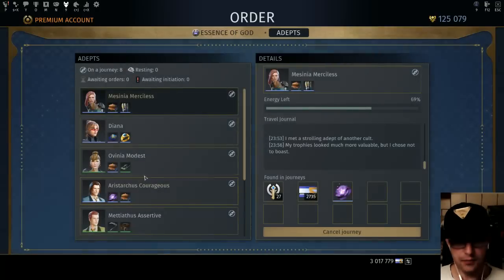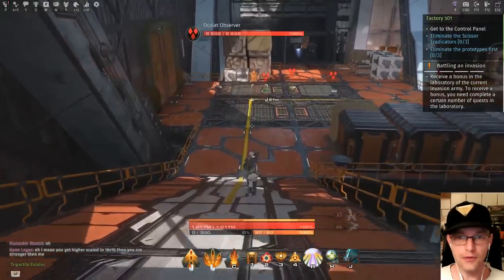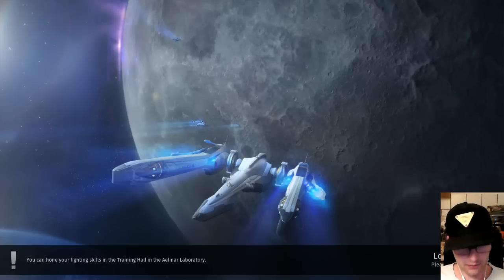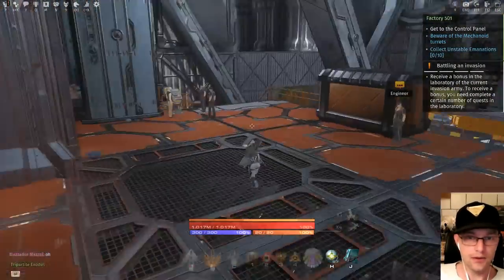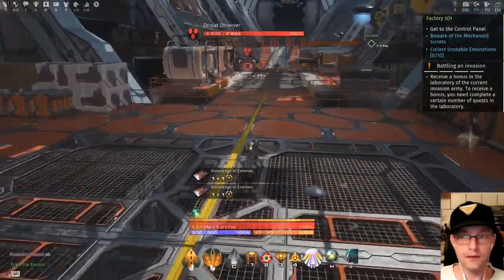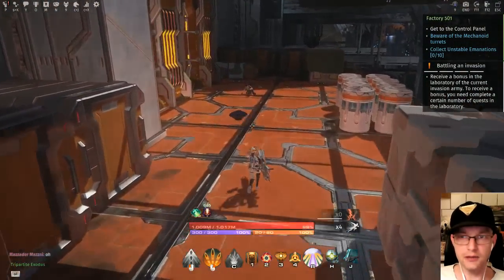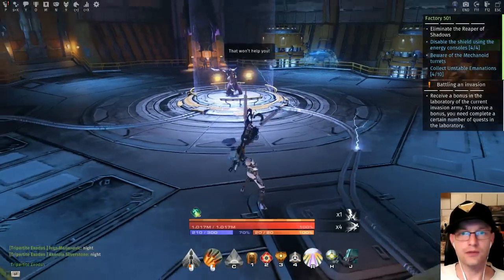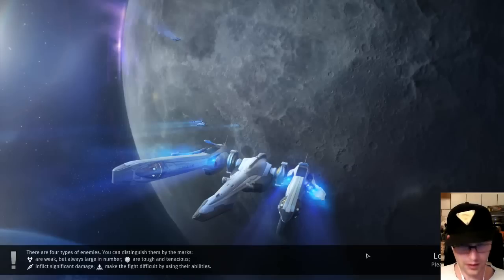Skyforge - Easy Faith Farming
In this Skyforge video I explain and show how I farm Faith (and followers) in Skyforge.

If you want to farm Faith in Skyforge, please note that you need to gain the daily maximum amount of followers by rescuing these in different maps first. Once you have reached the daily max, new followers are converted into Faith instantly instead of new followers for your Cathedral.

In order to fast and efficiently farm Faith in Skyforge, I recommend that you select one of the smaller solo maps, and keep it at a low difficulty rating (low prestige recommendation). Select one of these low prestige maps, and chain-farm it with a class that has good area of effect attacks with no resource cost.

In this Skyforge faith farming video, I am playing with the Gunner in Factory 501. I am showing the common Follower spots in the Factory 501 map and how i generally play it with the Gunner class.